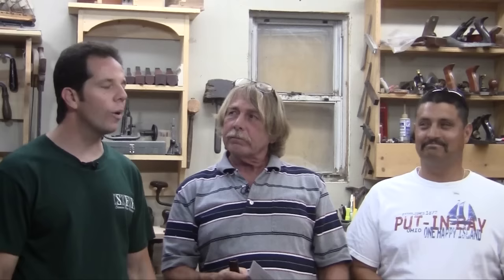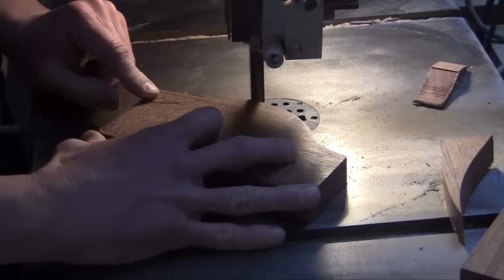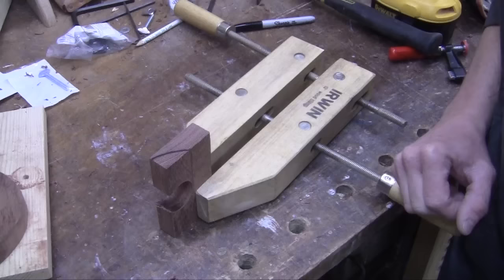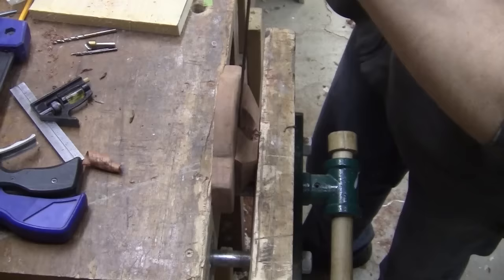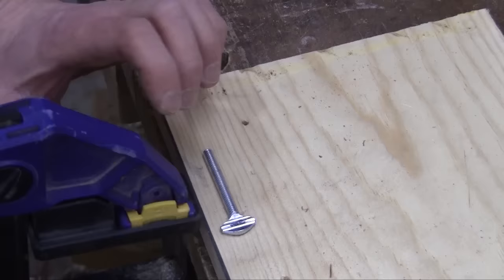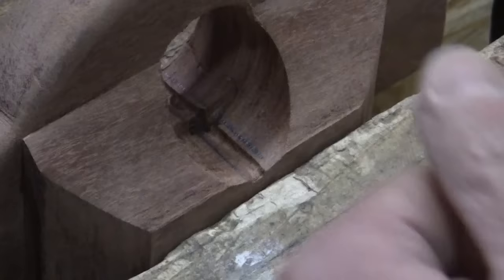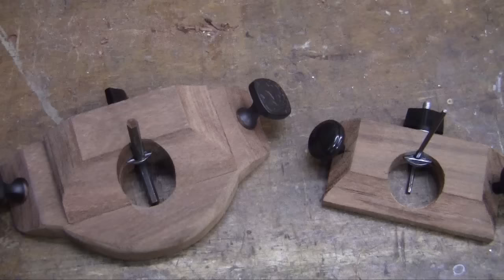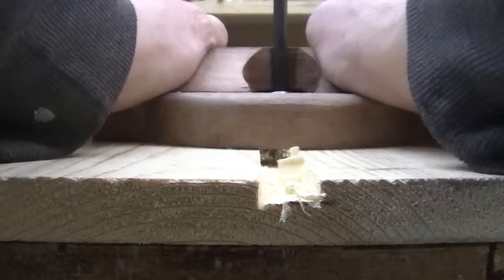How to Make a Cheap and EASY Router Plane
With some scrap wood. learn to make this traditional woodworking tool. Upgrade the plane with these handles from Woodcraft.